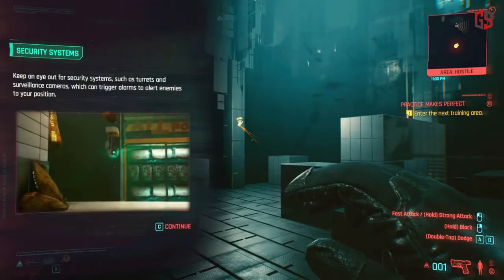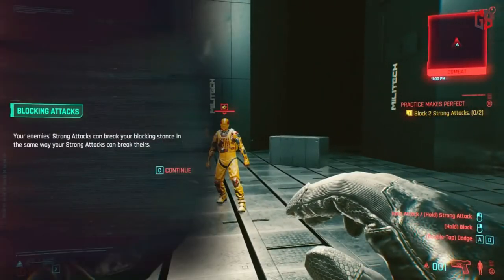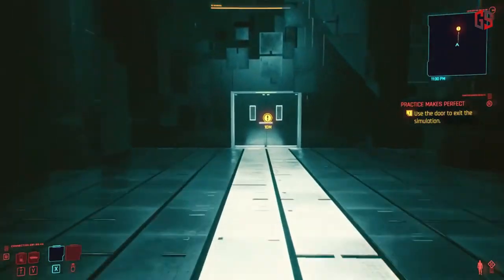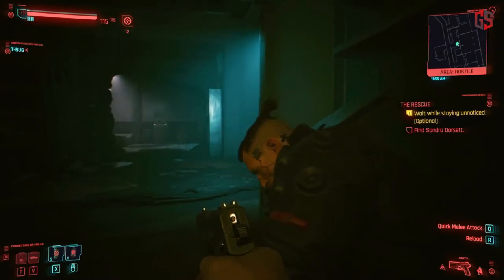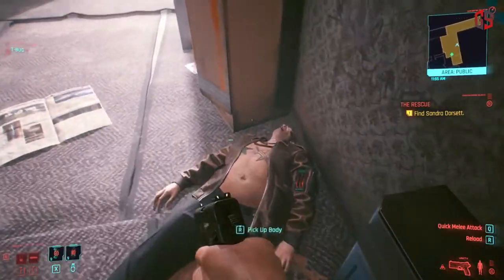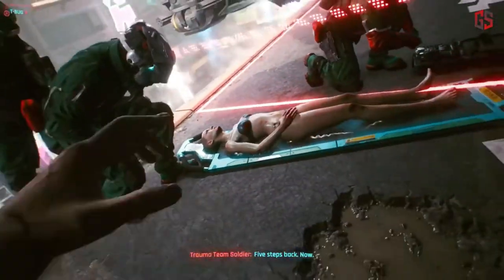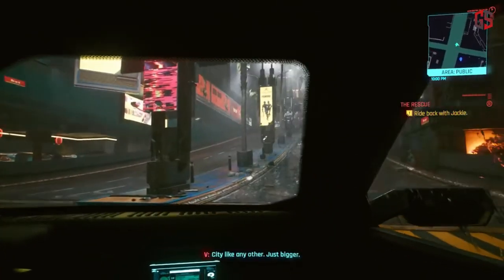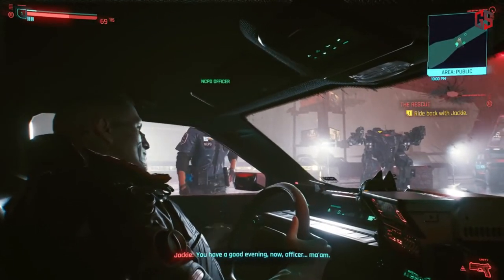CYBERPUNK 2077 | EPISODE -2 | GAMINGSTREAM | Walkthrough | Gameplay Part 2 - THE BEGINING | UHD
HELLO GAMERS,

{official updates for gamingstream}

GAMINGSTREAM™ A YOUTUBE CHANNEL PROPERTY .

ABOUT GAME :
Get more details about playing Cyberpunk 2077 on ZOTAC GAMING GeForce RTX GPUs

Cyberpunk 2077 Walkthrough Gameplay Part 1 includes a Review, Campaign Intro, Character Creation and Story Campaign Mission 1 Captured on PC with RTX and DLSS Enabled! Cyberpunk 2077 is also on Playstation 5, PS5, Xbox Series X, Series S and PS4 Pro. This Full Game Cyberpunk 2077 Gameplay Walkthrough will include Cyberpunk 2077 Story Campaign, Review, PlayStation 5 Gameplay, PS5 Gameplay, Xbox Series X Gameplay, Cinematics, Cut Scenes, Nomad, Streetkid, Corpo, Story Missions, DLC and all Single Player Campaign Missions and the Ending.

Cyberpunk 2077 is an action role-playing video game developed and published by CD Projekt Red. It is scheduled to be released for Microsoft Windows, PlayStation 4, Stadia, and Xbox One on 10 December 2020, and for PlayStation 5 and Xbox Series X/S in 2021. The story takes place in Night City, an open world set in the Cyberpunk universe. Players assume the first-person perspective of a customizable mercenary known as V, who can acquire skills in hacking and machinery with options for melee and ranged combat.

Cyberpunk 2077 is played in a first-person perspective as V, a mercenary whose voice, face, hairstyles, body type and modifications, background, and clothing are customizable. Stat categories—Body, Intelligence, Reflexes, Technical, and Cool—are influenced by the character classes that players assume, which are NetRunner (hacking), Techie (machinery), and Solo (combat). V must consult a "ripperdoc" to upgrade and purchase cyberware implants; black markets offer military-grade abilities. The rarity of any given equipment is shown by a coloured tier system. V can take cover, aim, run, jump, double jump, and slide. Melee strikes can be dealt with close-combat weapons. There are three types of ranged weapons, all of which can be customised and modified—Power (standard), Tech (which penetrate walls and enemies), and Smart (with homing bullets). Ranged weapons are equipped to ricochet bullets in a target's direction and slow them down in bullet time. Four types of damage can be inflicted and resisted—Physical, Thermal, EMP, and Chemical. Weapon use increases accuracy and reloading speed, which are manifested in character animations. Gunsmiths repair and upgrade weapons. The game can be completed without killing anyone, with non-lethal options for weapons and cyberware.

ABOUT GAMINGSTREAM :
GAMINGSTREAM IS CREATED FOR GAMERS AND GAME REVIEWERS
IN  GAMINGSTREAM WE USUALLY UPLOAD GAMEPLAYS , NEW GAMES ,